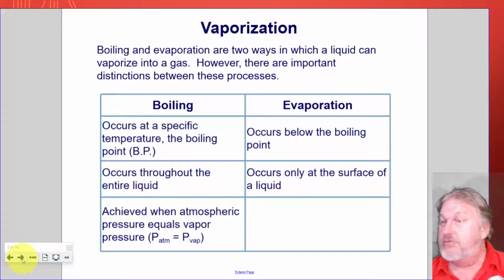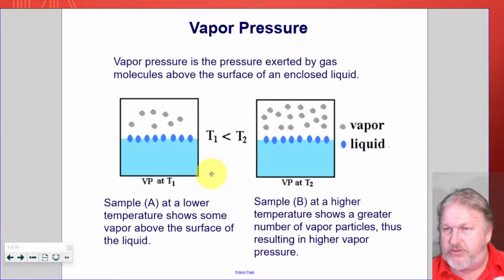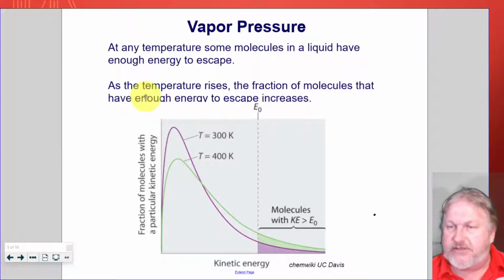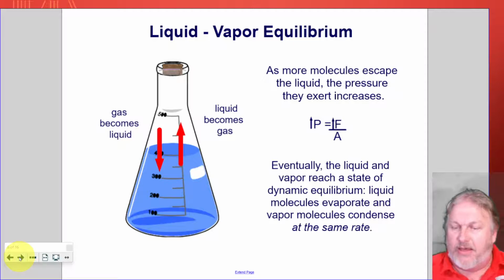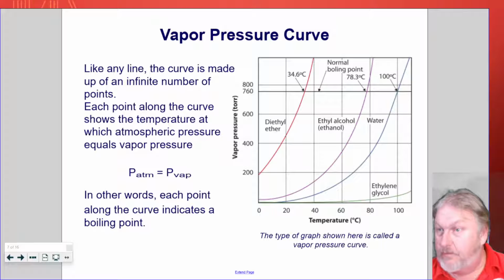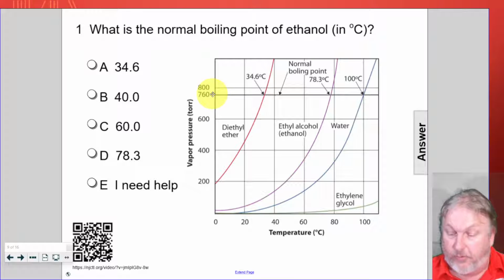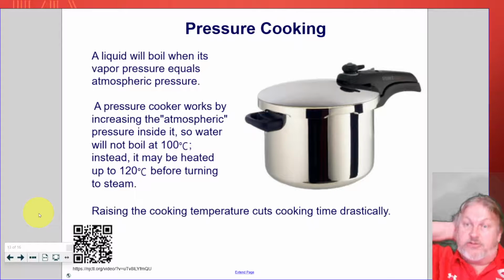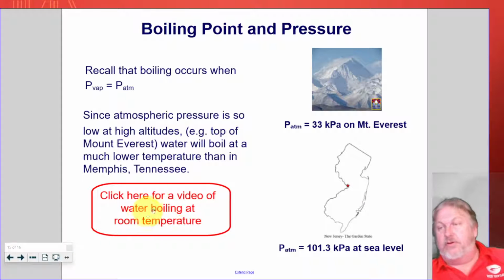Unit 6 4 Vapor Pressure